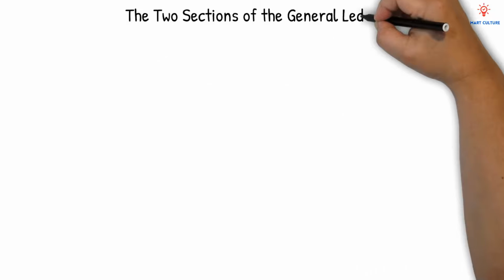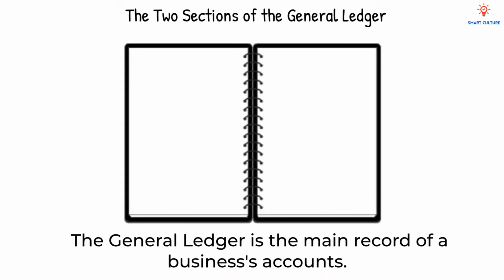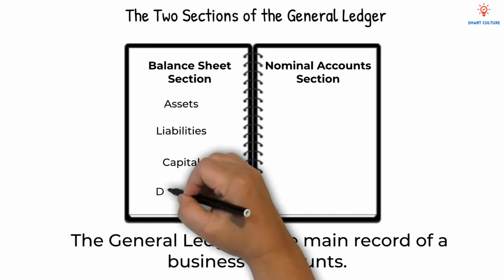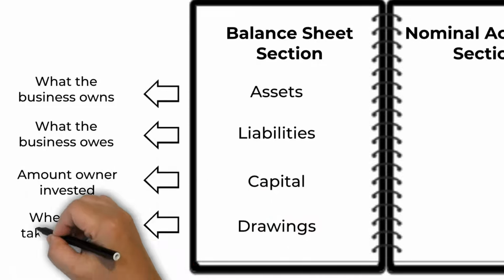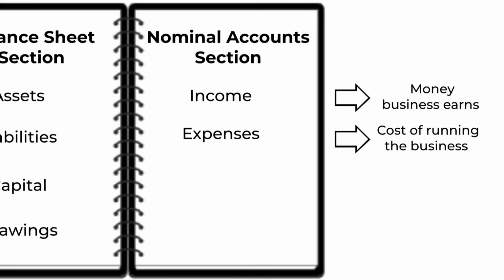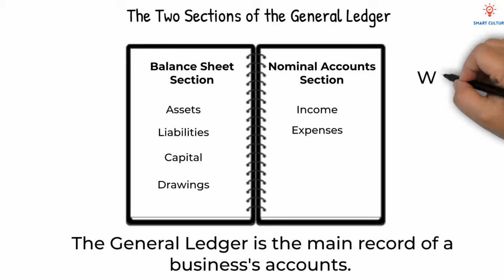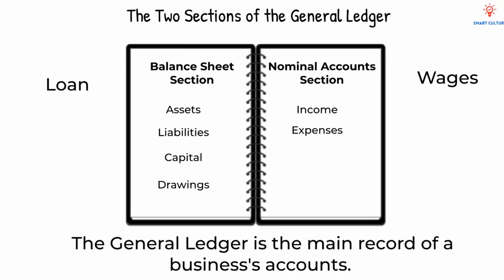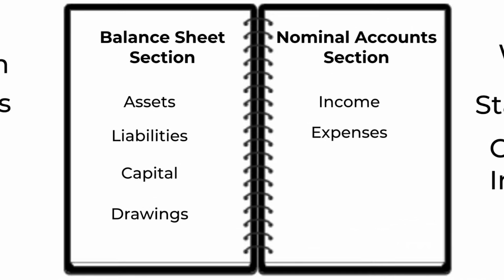The Two Sections of the General Ledger | Nominal Accounts & Balance Sheet Section Explained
In this short tutorial, we explain the two main sections of the General Ledger: the Nominal Accounts section and the Balance Sheet section. You’ll discover what each section records, how they are organised, and why they are essential for accurate financial record-keeping. Whether you’re a student, entrepreneur, or simply looking to improve your accounting and business skills, this quick guide will give you a clear and practical understanding of how the General Ledger works.